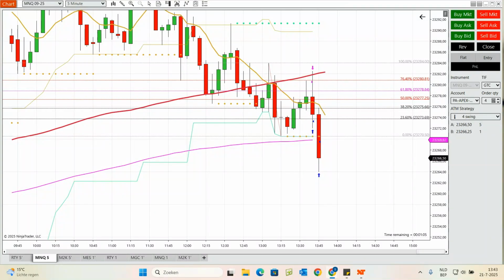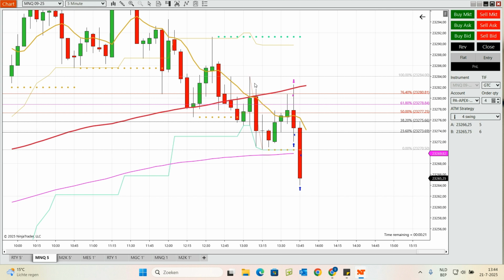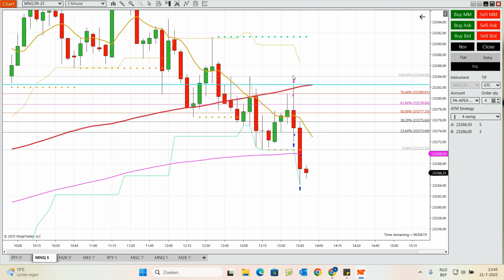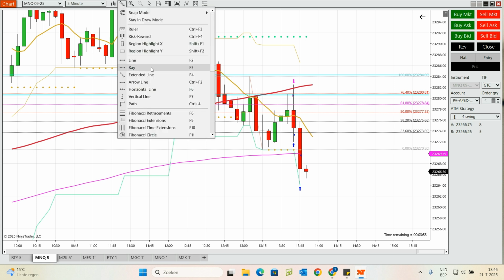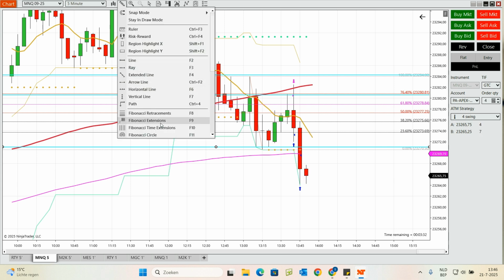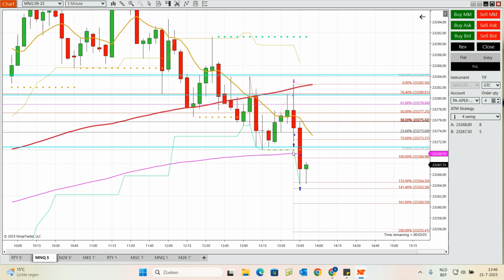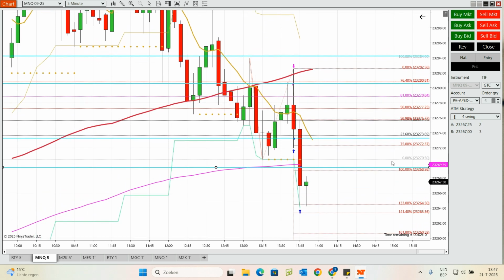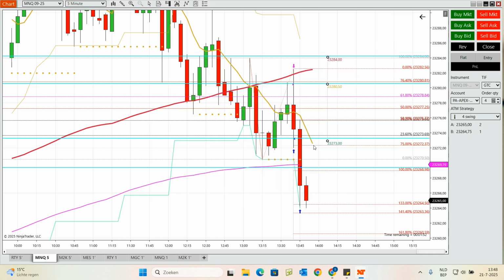MNQ 5' T2:1 & 3:1. Wave76 Explained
👇 Ready to take your trading journey further?

Check out the Irish Trading Academy Online Master Course — built for complete beginners who want a clear, step-by-step start with Futures trading.